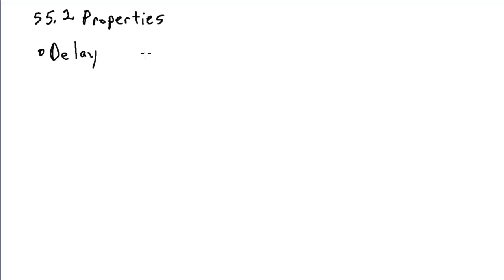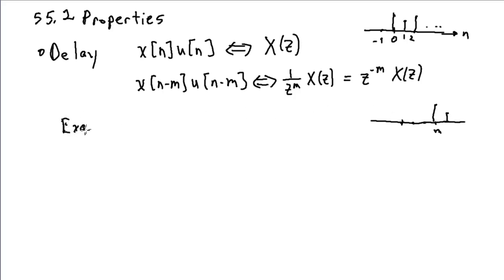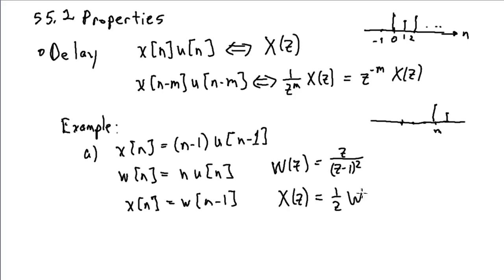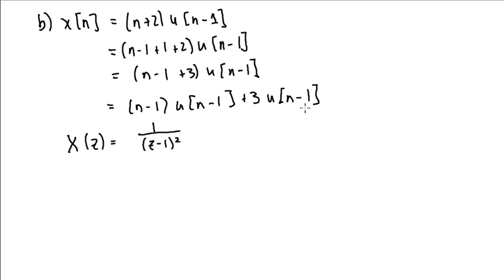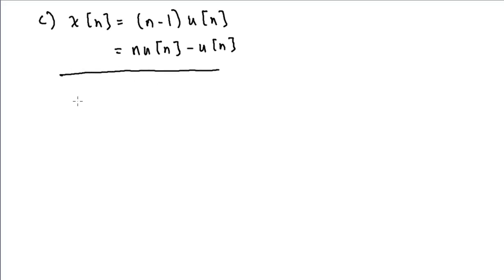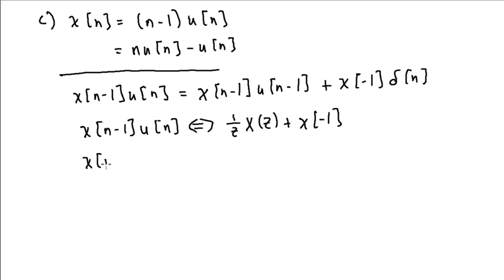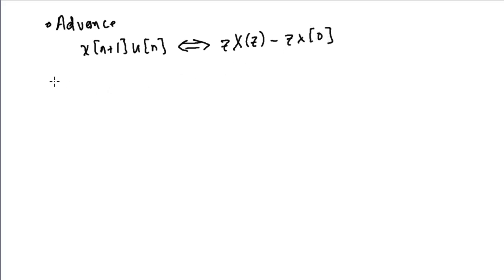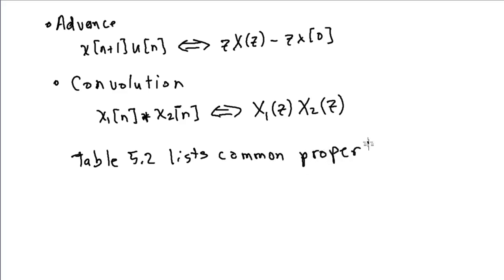EE310 Lecture 24 A